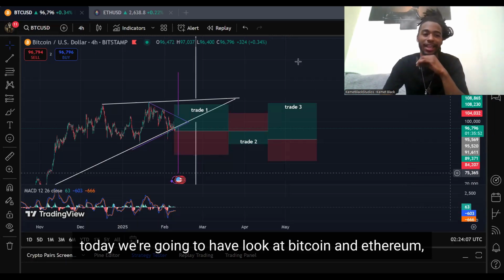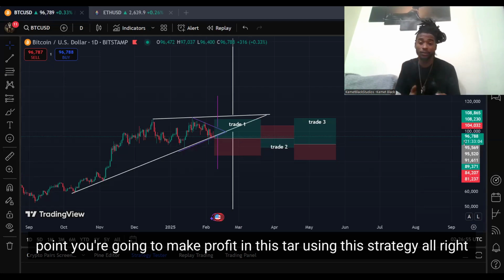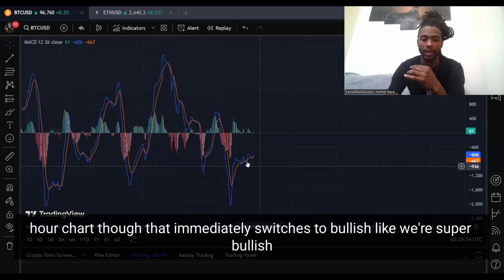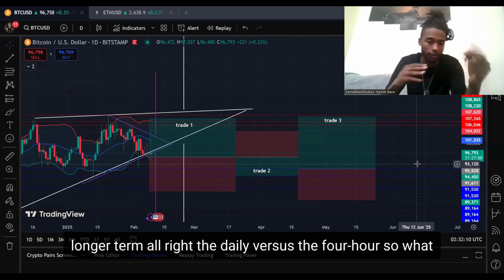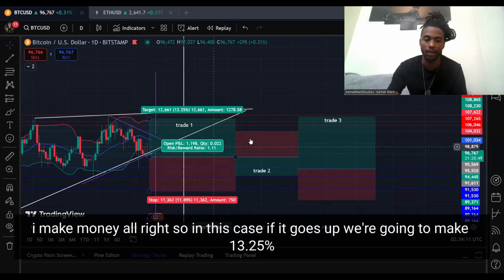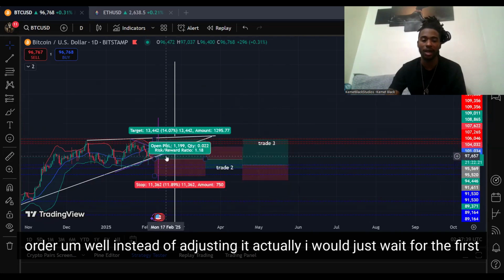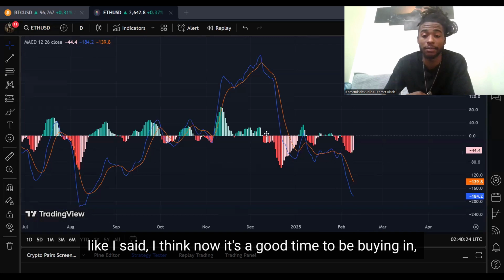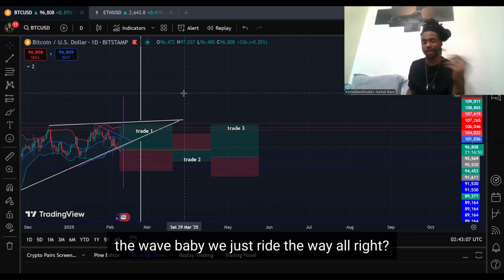BITCOIN & ETHEREUM TECHNICAL ANALYSIS: Unlock Maximum Profits with Conditional Orders & Patterns!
Take your Bitcoin and Ethereum trading to the next level! In this video, we'll dive into the world of technical analysis and show you how to use conditional orders and triangle patterns to profit from market movements. Get my personal insights on trading psychology, risk management, and more.